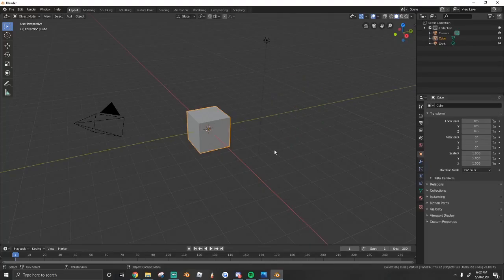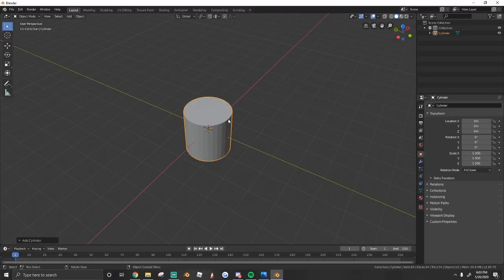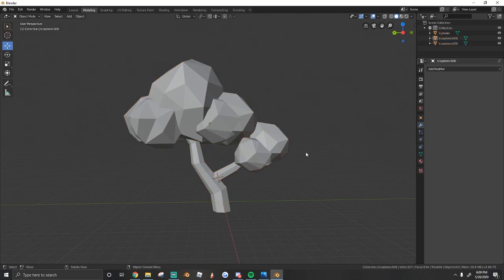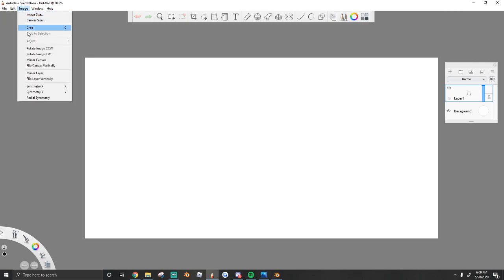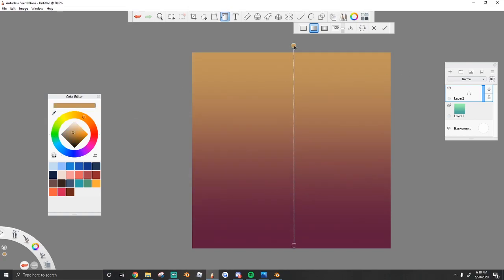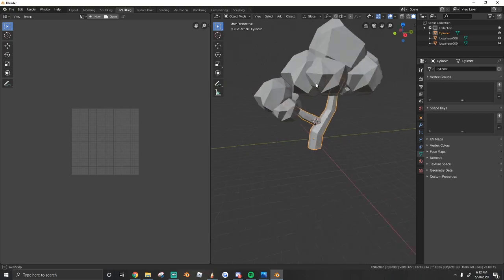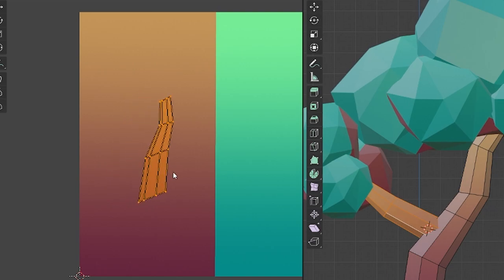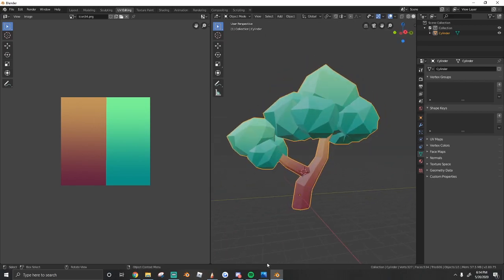HOW TO PUT GRADIENTS ON MODELS IN BLENDER EASY! - Blender 2.8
This is the very basic tutorial for everyone who wants to learn how to put a gradient on models in blender.

comment your favorite color if you see this